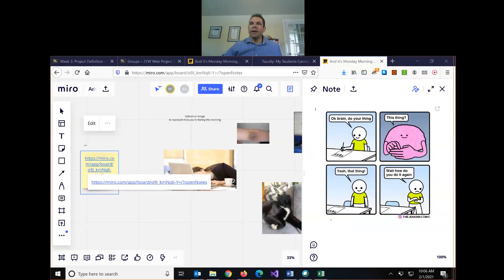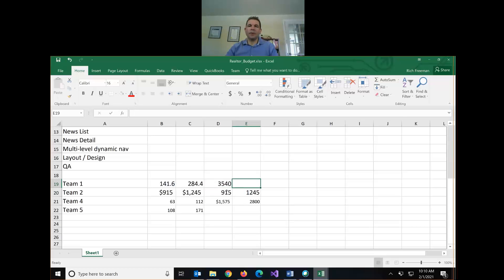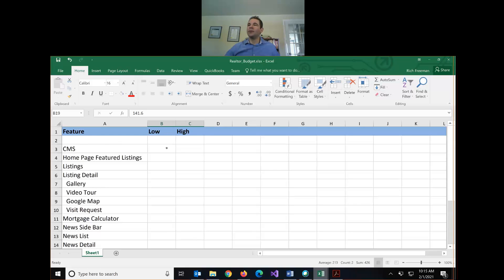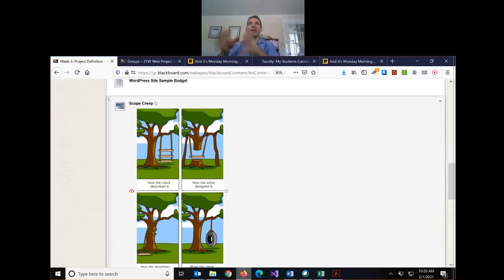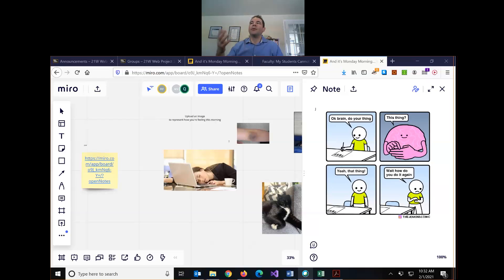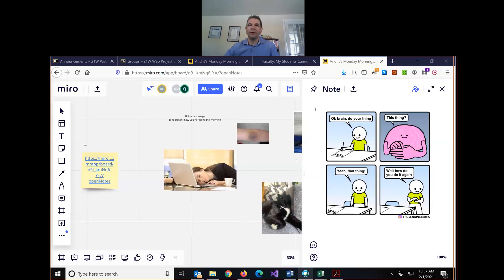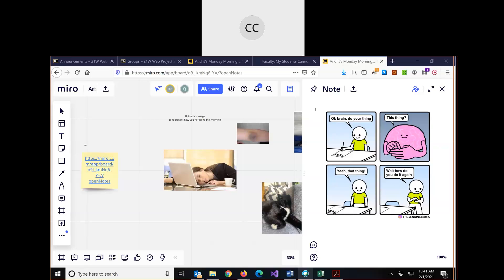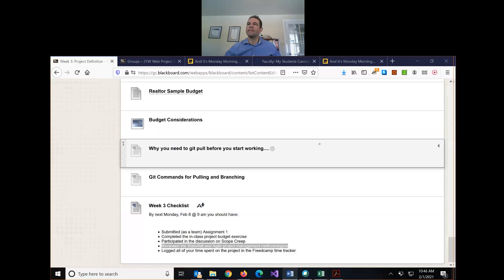COMP2083 L3 Part 2 W21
Managing Scope Creep